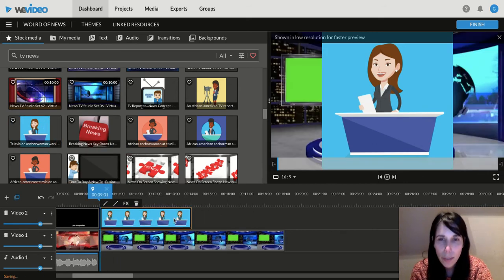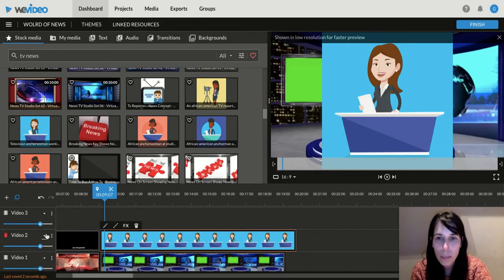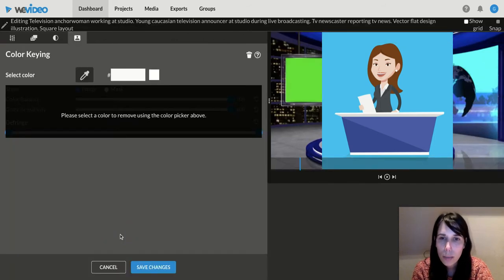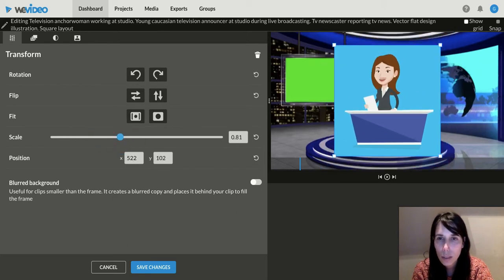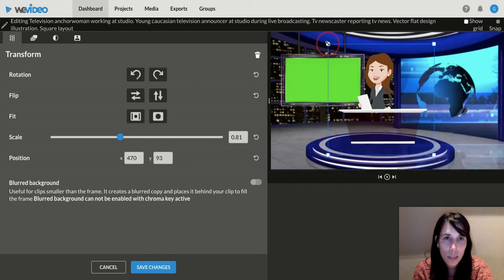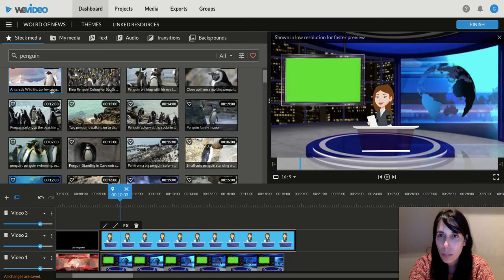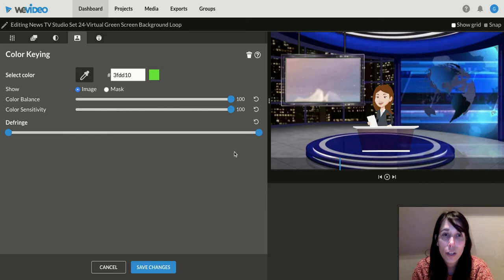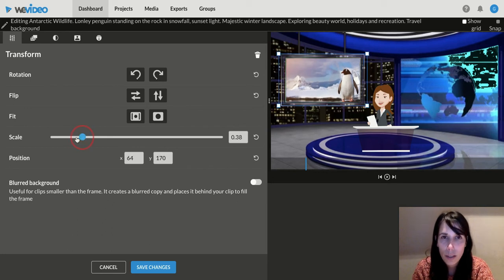Layers and voiceovers in Wevideo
This video was created to show students how to layer their videos and images in Wevideo. It also shows them how to use colour keying and some other little tricks to make their tv news programme look great.